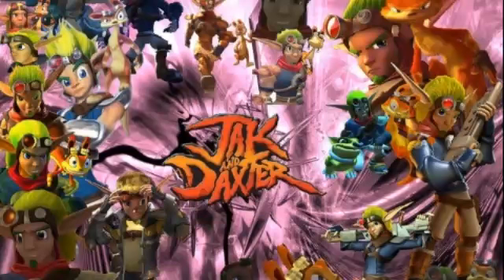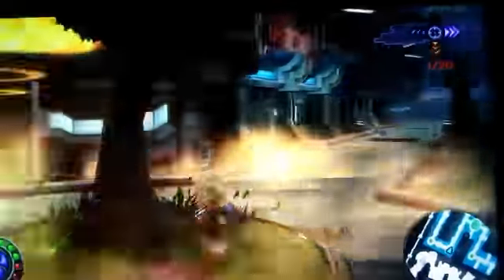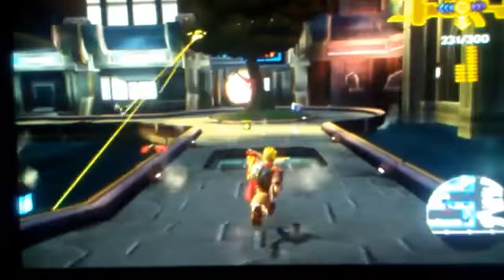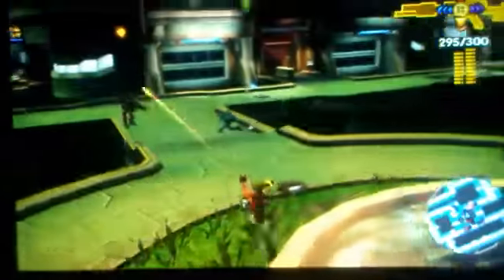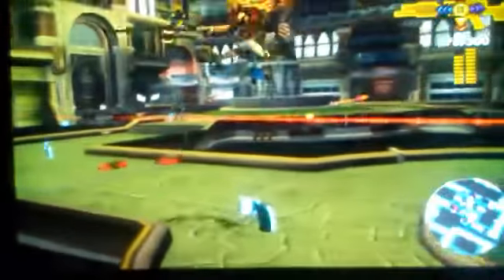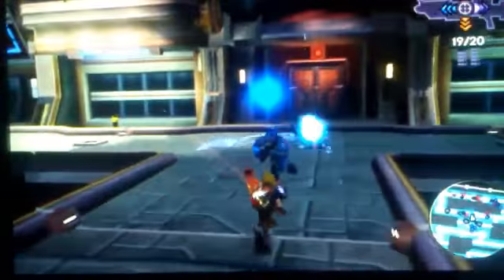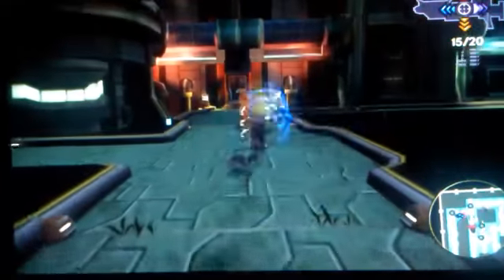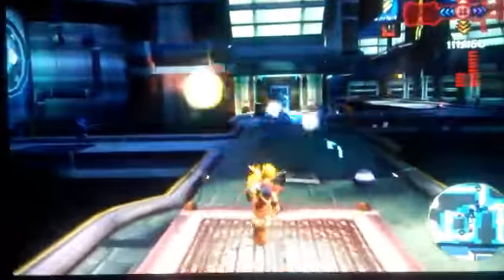My top 12 jak and Daxter guns